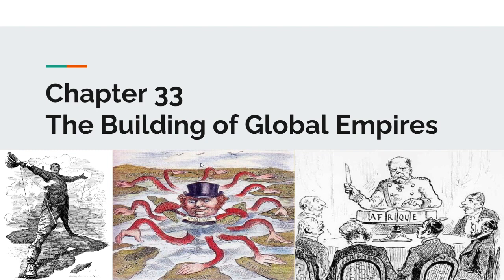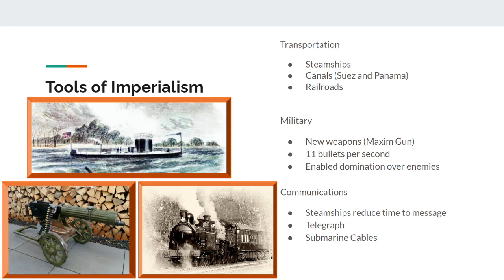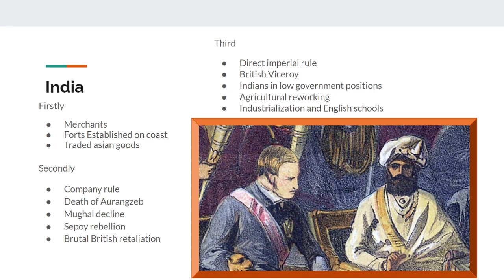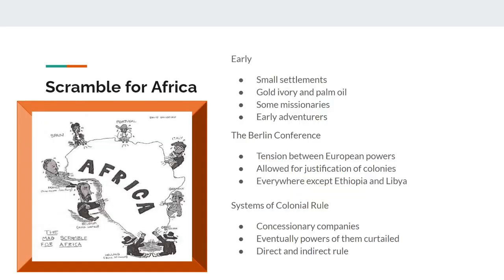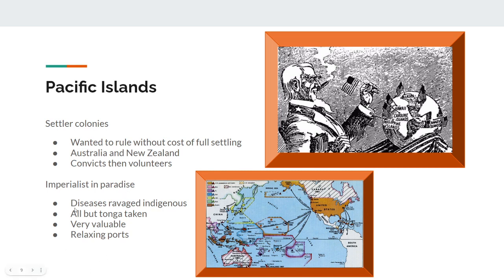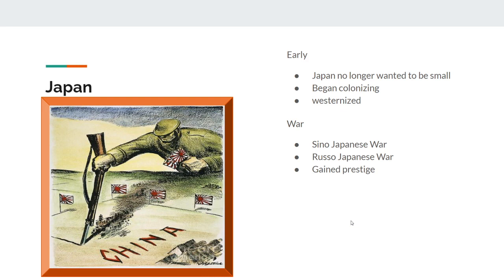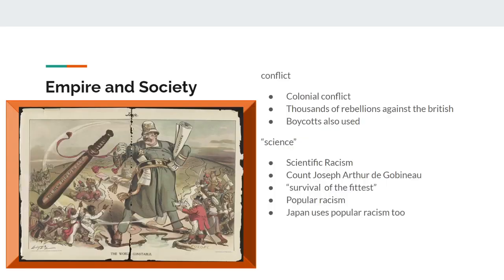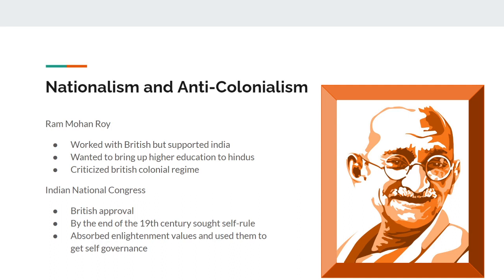AP WH Chapter 33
Chapter 33  The Building of Global Empires (Imperialism)